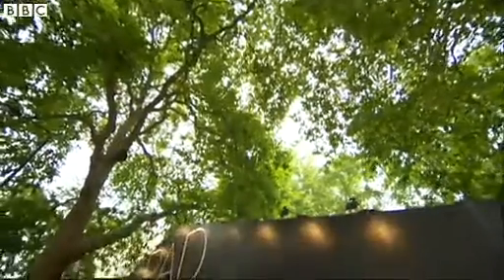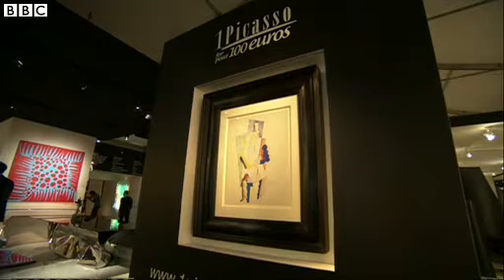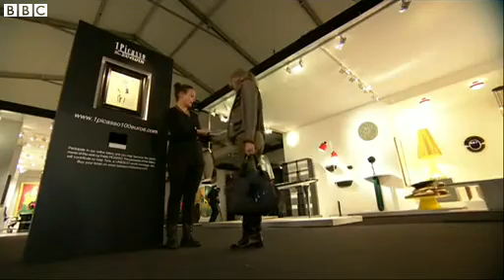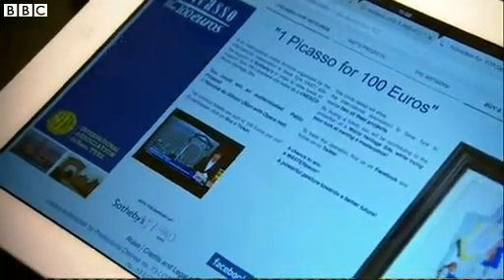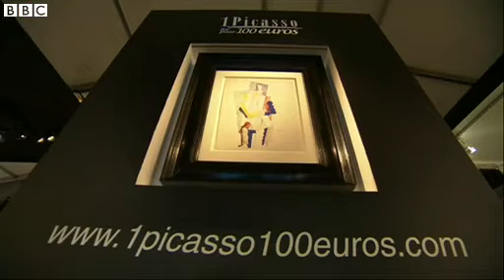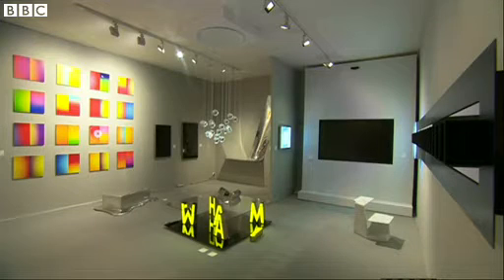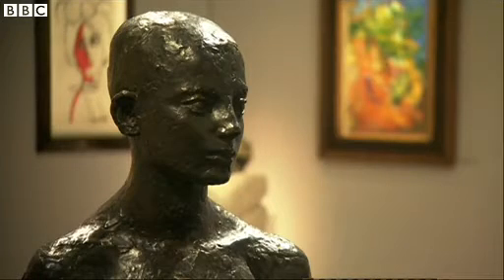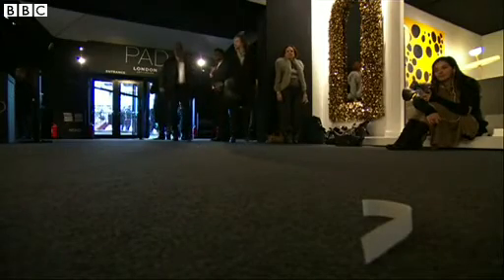1 Picasso 100 euros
Helen Drew Source BBC News Entertainment & Arts